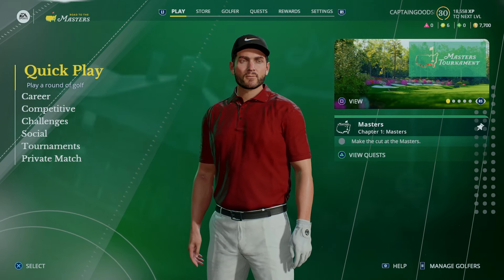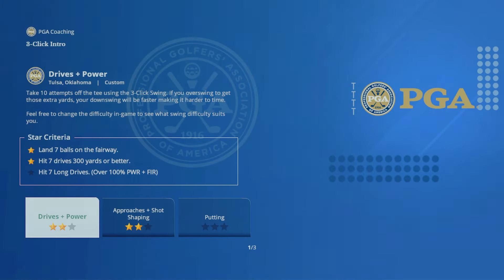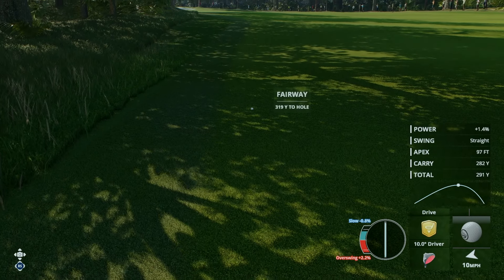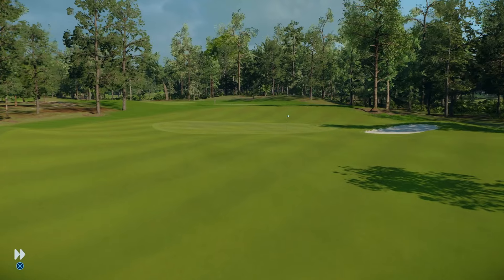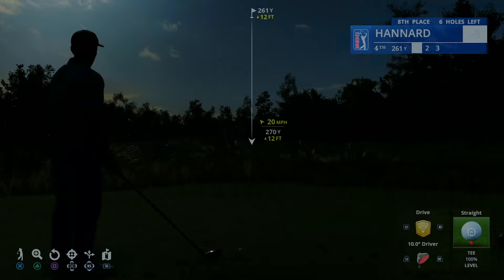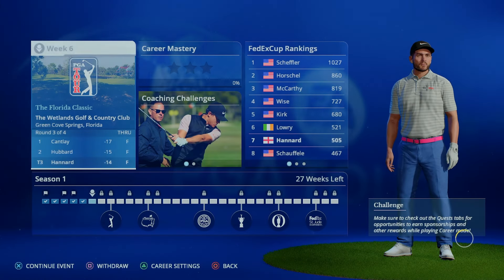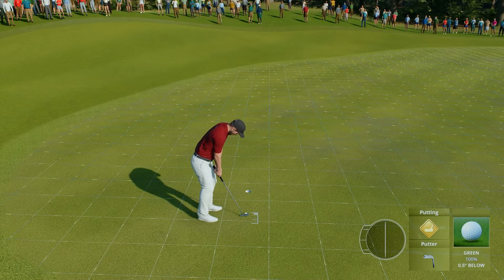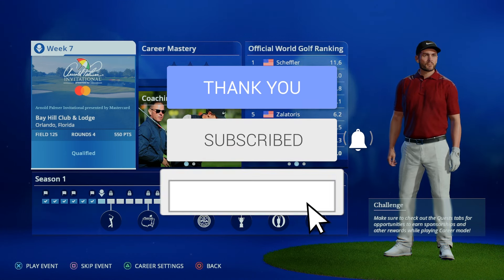CLOSING IN ON VICTORY?! | EA Sports PGA Tour 2023 Career Mode #22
Welcome to one of 2023's most anticipated games: This is my EA Sports PGA Tour 2023 Career Mode. Join me in my PGA Tour Career Mode Let's Play on our road to The Masters. We start off with the R&A Amateur Championship as we look to win an invitation to The Masters and US Open before moving onto the Korn Ferry Tour and, eventually, the coveted PGA Tour, where we can play in all 4 majors and various tournaments throughout the world. Can we become a legend with the likes of Tiger Woods, Rory McIlroy and Scottie Scheffler? Strap in tight, it's going to be a long one!